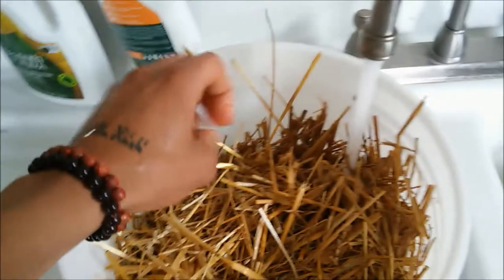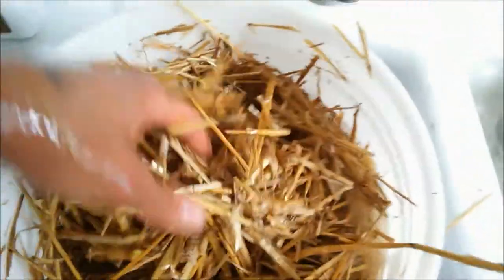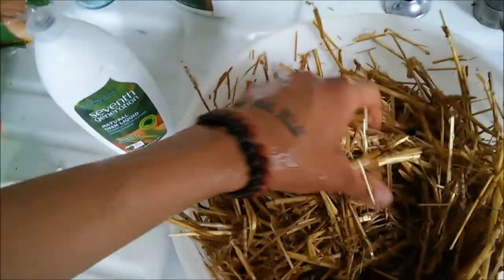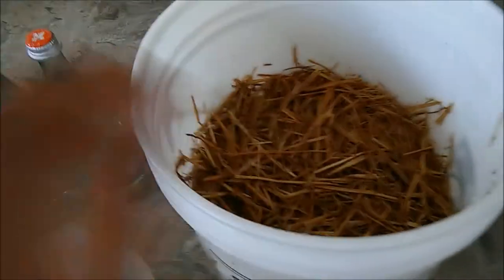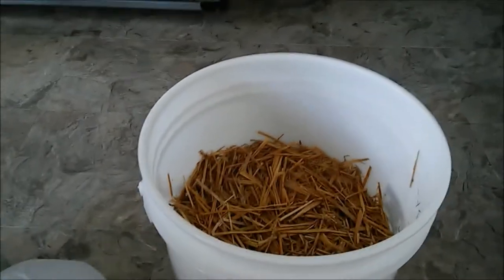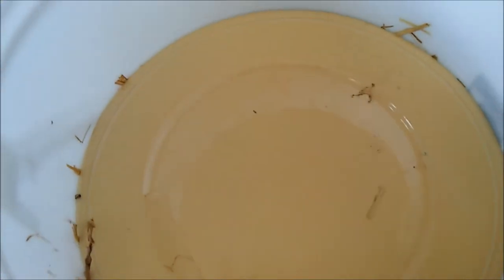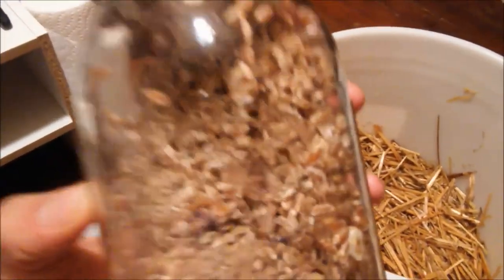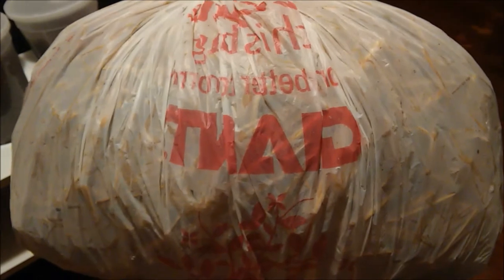The MycoSymbiote- Home Scale Straw Pasturization for Mushroom Cultivation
Hydrogen Peroxide Pasteurization!